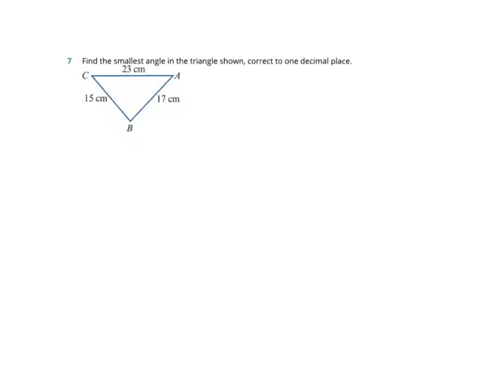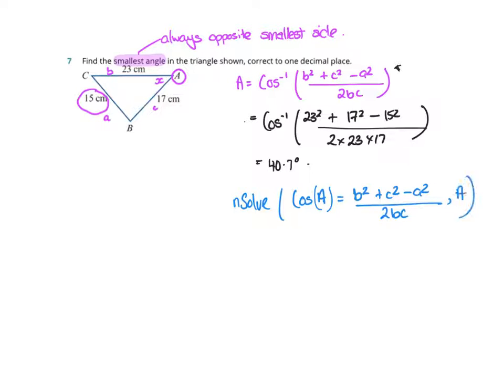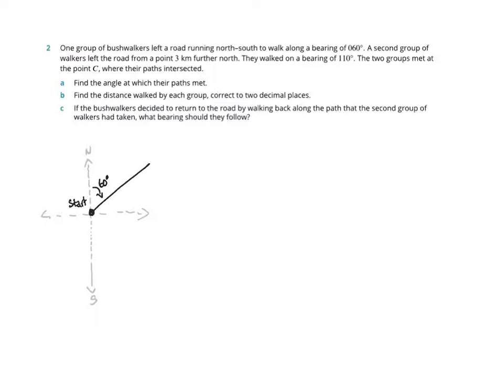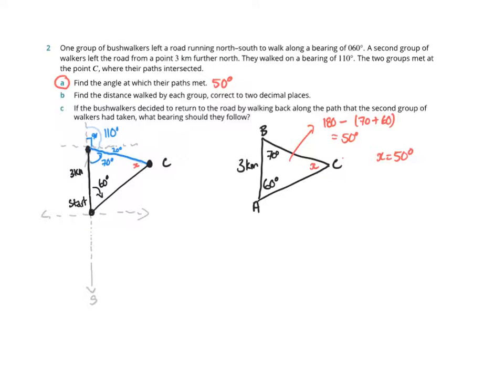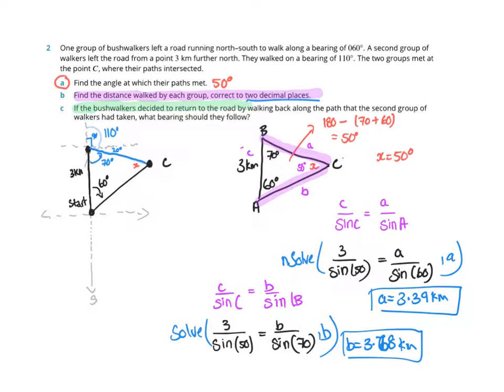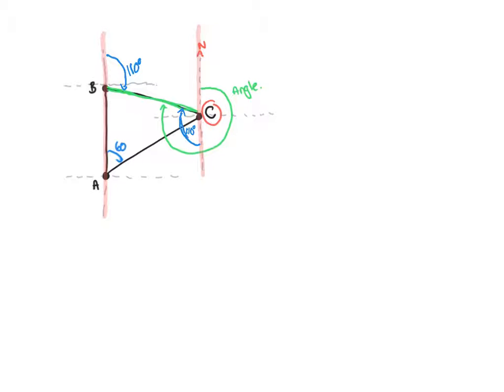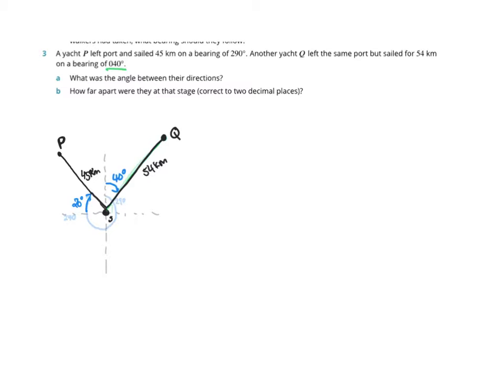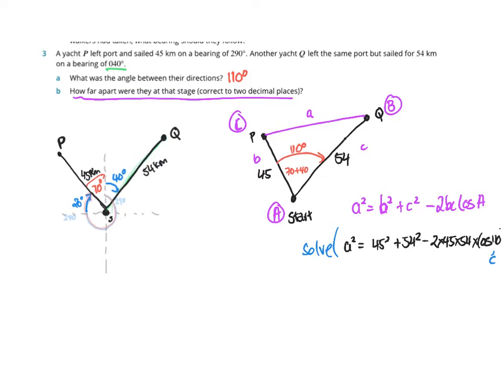YR11 trig revision